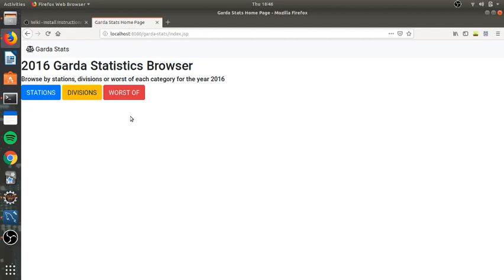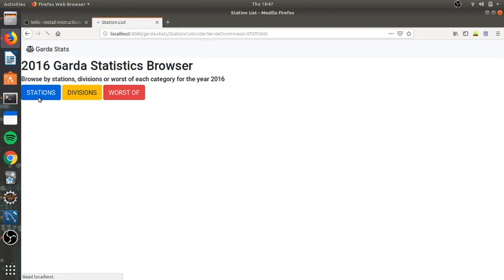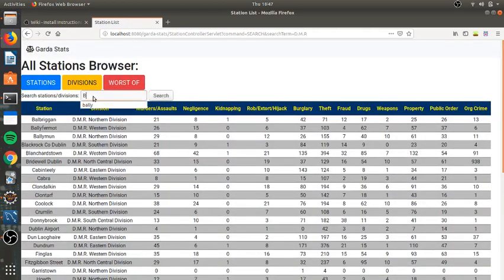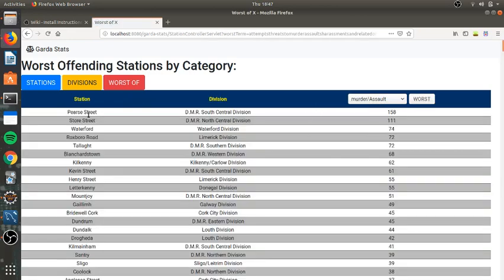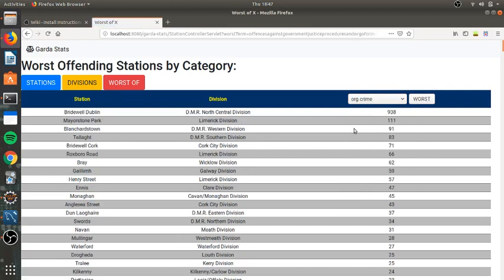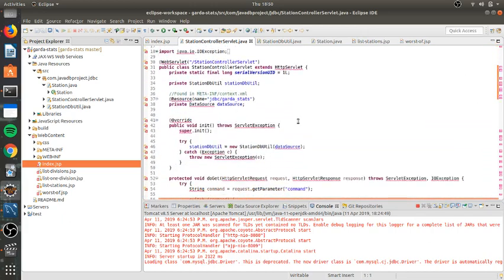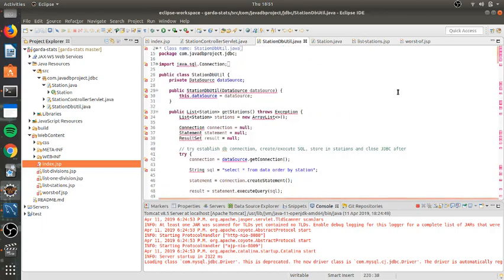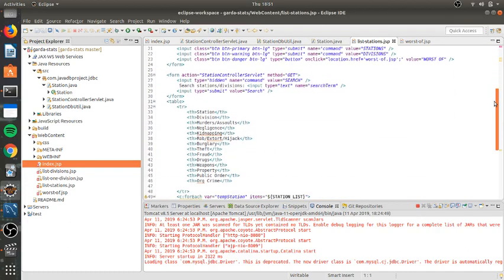joshua rogans OOP vid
java oop 2nd year project